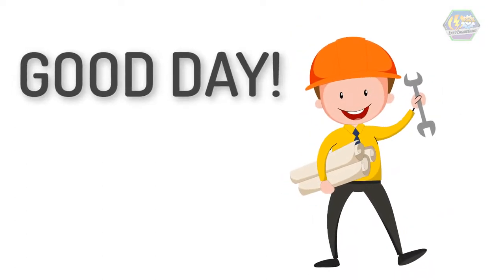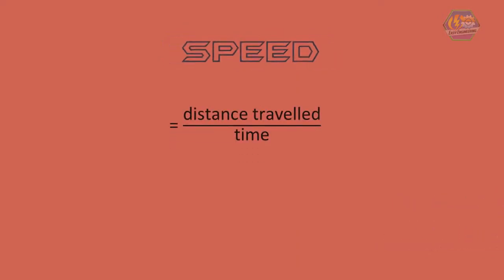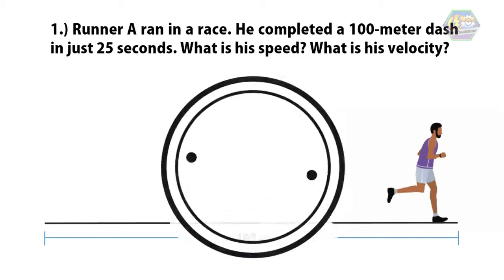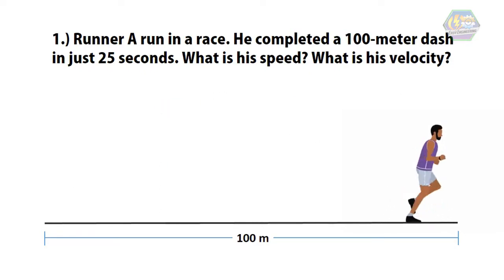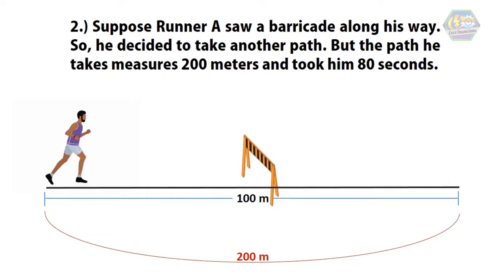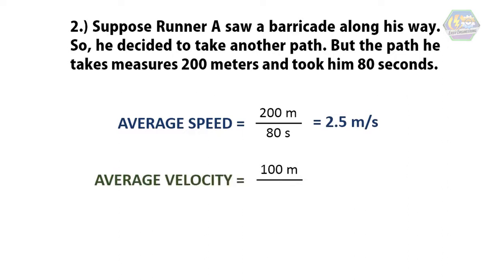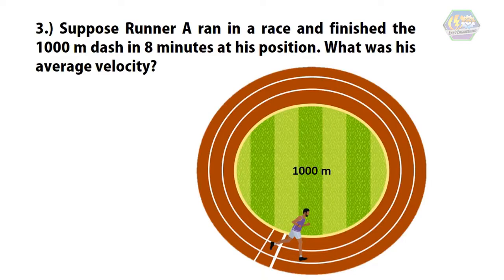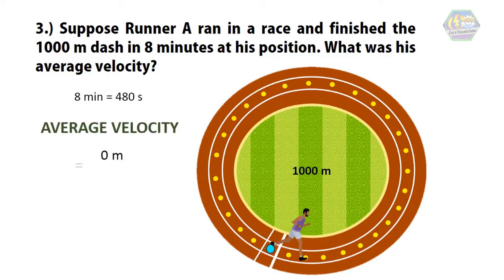SPEED & VELOCITY | Physics Animation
Good day learners! This is Easy Engineering. This time we are going to talk about “Motion Along a Straight Line: Speed and Velocity”.

Let us talk more about motion along a straight line. This time we will explore the other parameters of a straight-line motion, the Speed and Velocity.
We will first define the following terms.

Speed is a scalar quantity which composed of a magnitude and a unit. Its SI unit is meter per second (m/s). The formula for speed is distance travelled divided by time.
On the other hand, Velocity is a vector quantity which composed of a magnitude, a unit, and a direction. Its SI unit is the same as with the speed which is meter per second (m/s). This is the same as Speed but with direction.